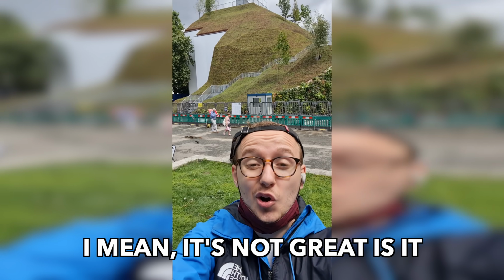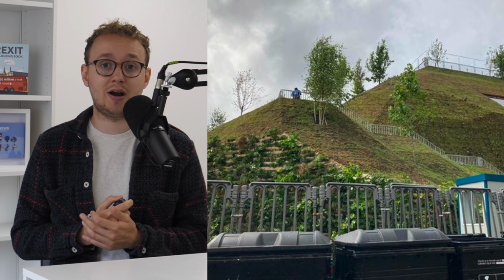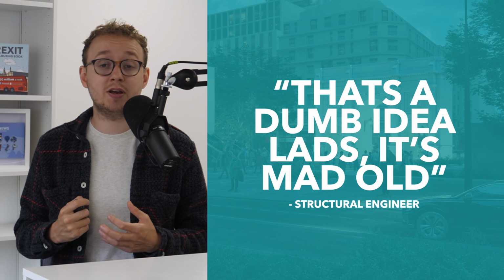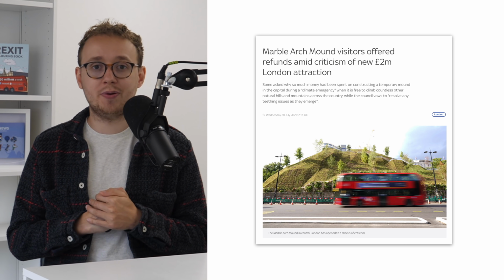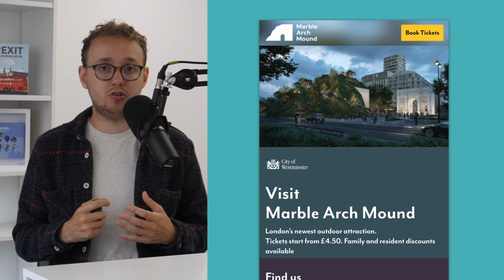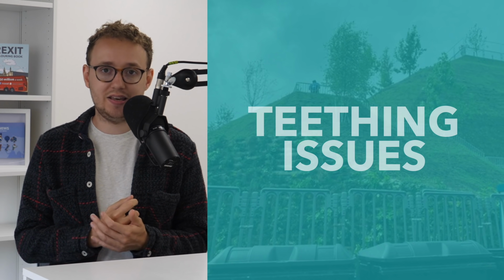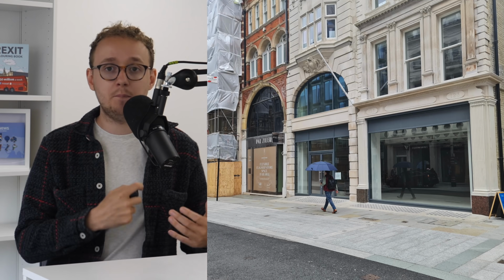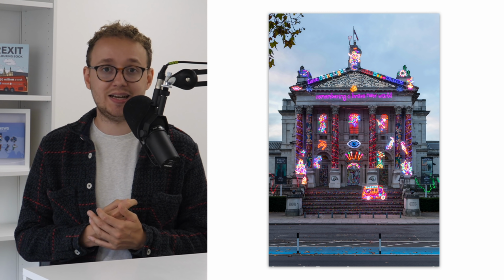London's £2,000,000 Artificial Hill: Visiting the Marble Arch Mound - TLDR Now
The Marble Arch Mound is London's newest (and worst rated) tourist attraction. Setting the council back £2,000,000 we thought we'd visit and see what all the excitement is about. So in this video we explain the Marble Arch Mound, what went wrong and the controversy surrounding it.

TLDR is a super small company, run by a few people with the help of some amazing volunteers. We are primarily fan sourced with most of our funding coming from donations and ad revenue. No shady corporations, no one telling us what to say. We can't wait to grow further and help more people get informed. Thanks!